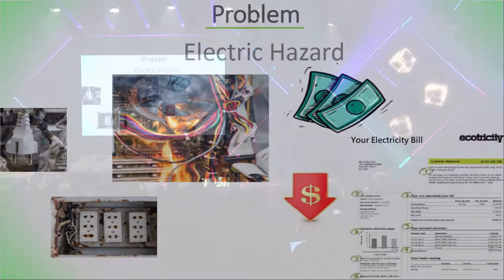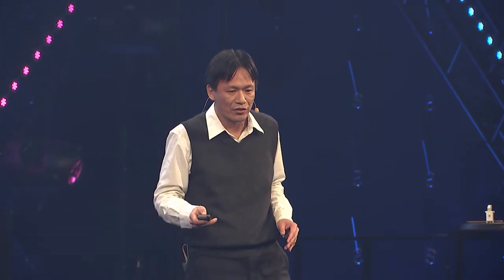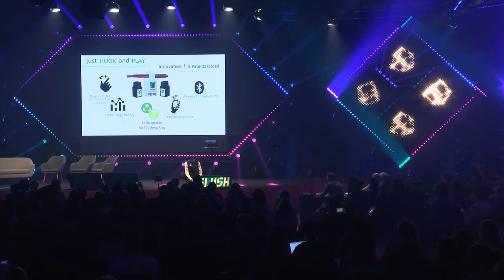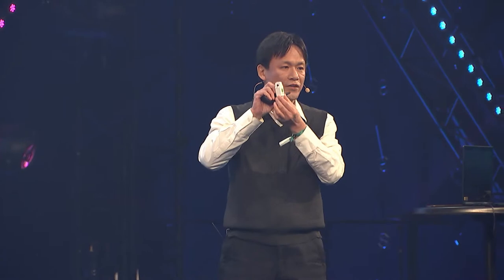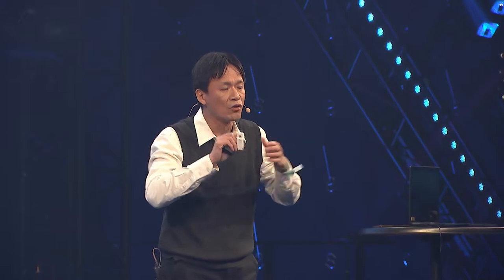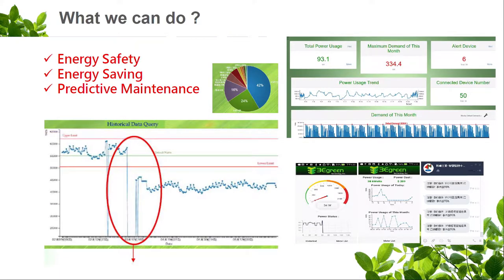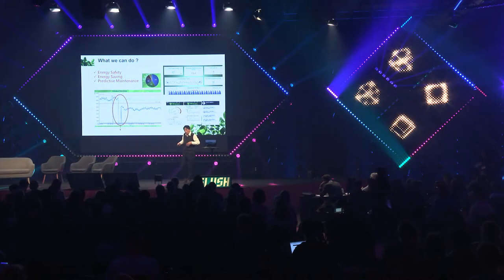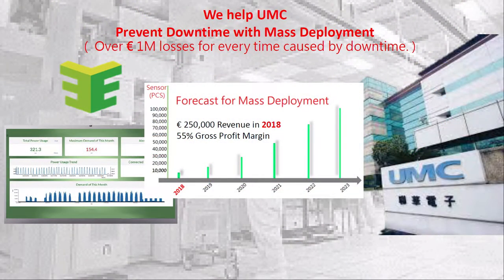Slush GIA Showcase – 3egreen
Slush Global Impact Accelerator (GIA) is a program that supports impact startups and showcases the exciting business opportunities in emerging markets, which are also vital for implementing the Agenda 2030 and solving complex challenges. During the finals of the Slush GIA Showcase, 10 best startups of the program will pitch their ideas for the audience to gain traction and reach for the stars.

In 2018, Slush brought together 20,000 attendees, including 3,100 startups, 1,800 investors and 650 journalists from over 130 countries. The cold and dark Helsinki welcomed these tech-heads to celebrate on Dec 3-5, 2018 with hundreds of side-events and activities around the city.